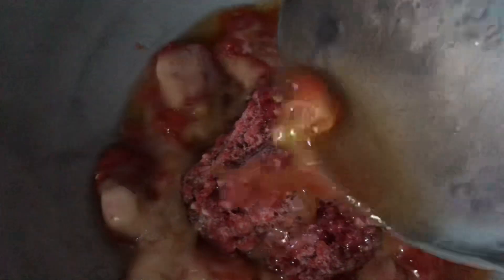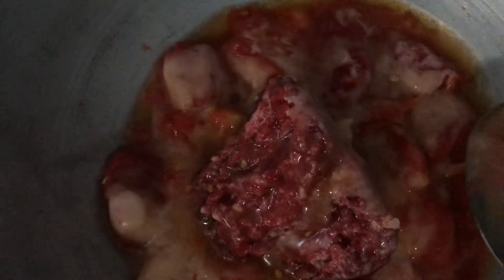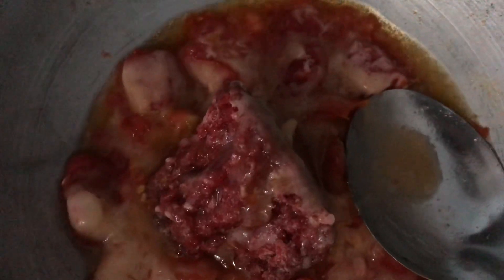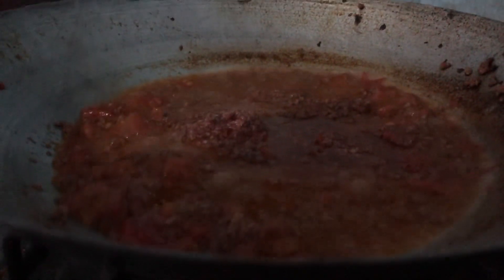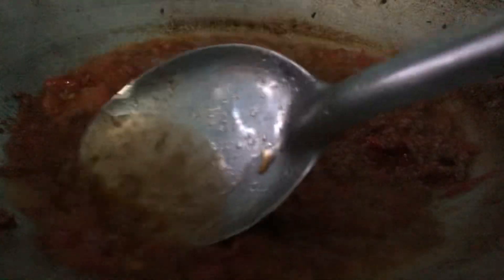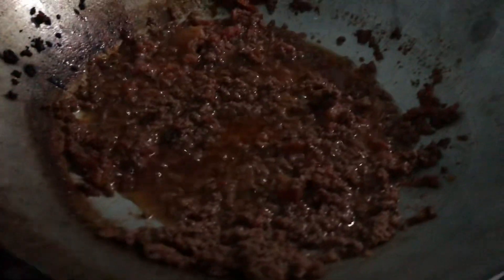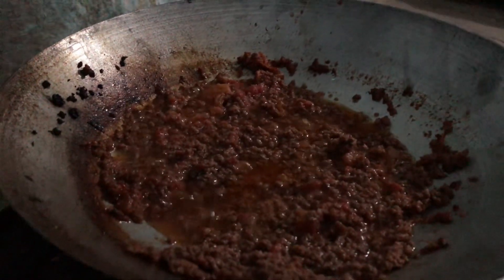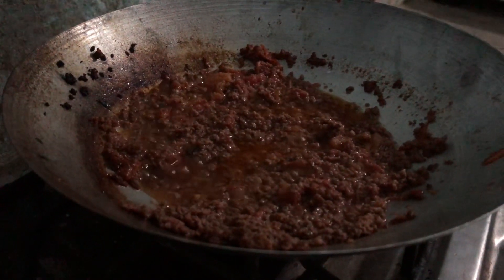Special Lachadar Karahi/Swat street food/Mingora street food